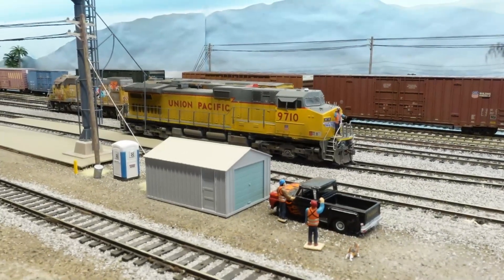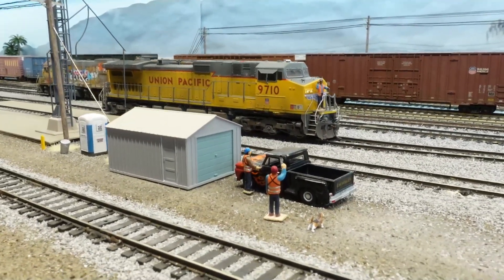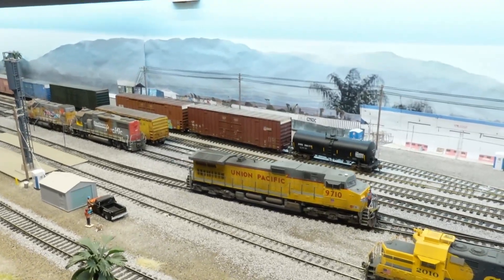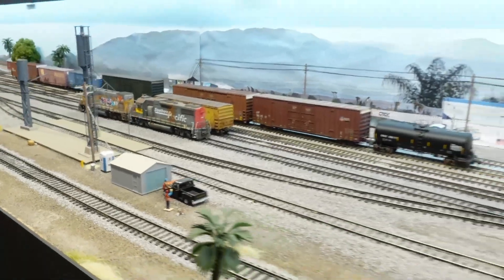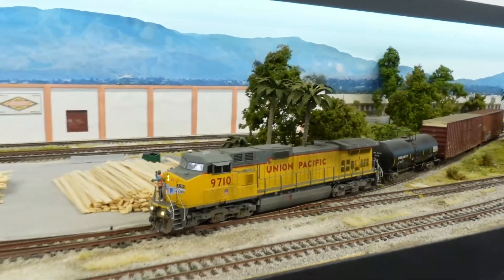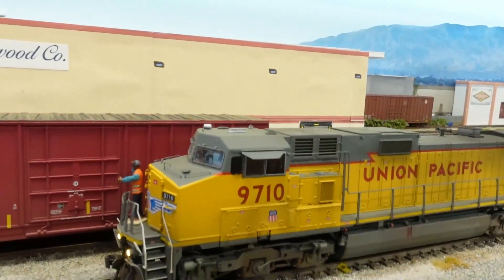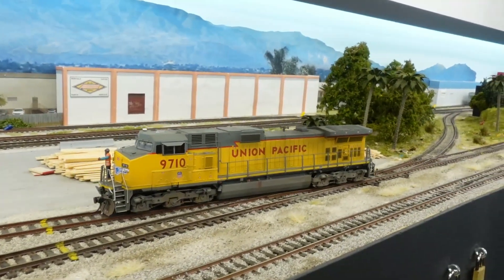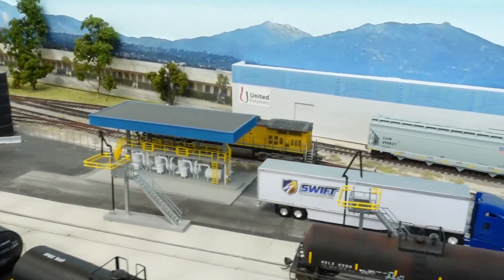Operations | Switching with the Dash 9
We're taking the Athearn Genesis Dash 9 out for some quick switching. Just a few drop offs and some railfanning along the way.